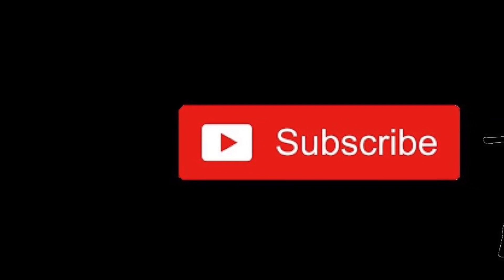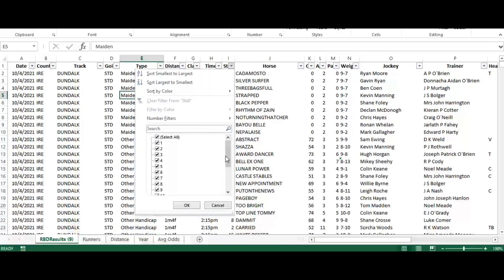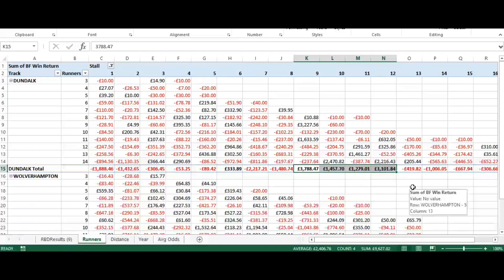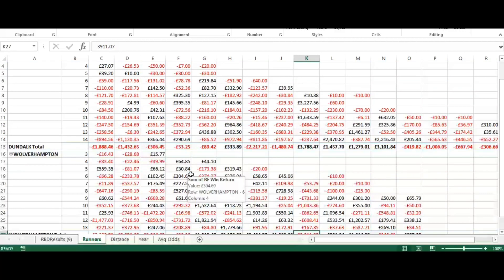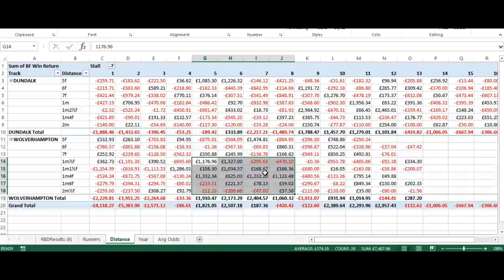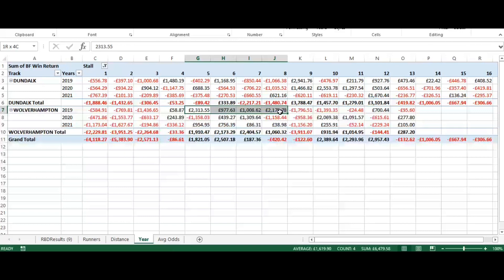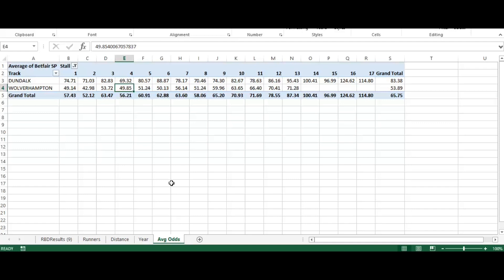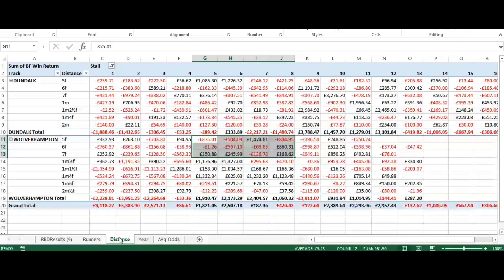Draw Bias data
Here we show how you can obtain the stall / draw data for horses and start analysing potential profitable angles using variables such as distance and runners in race